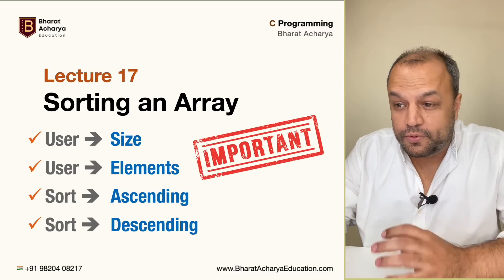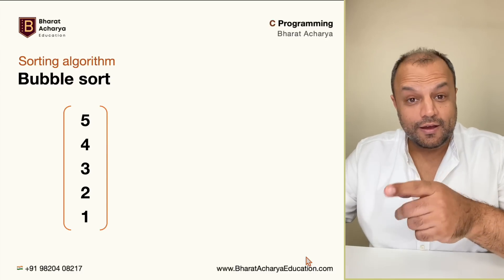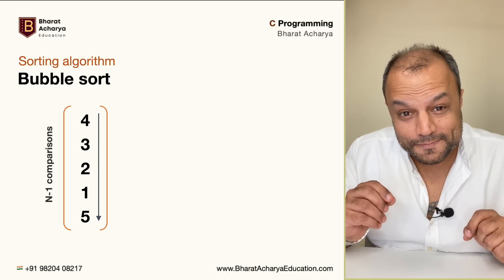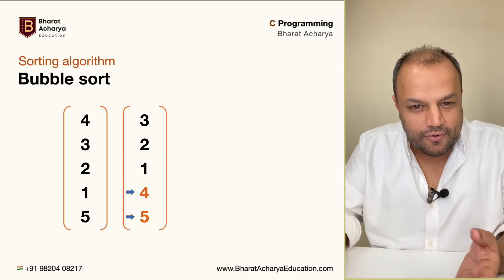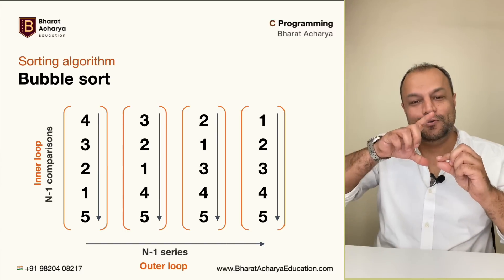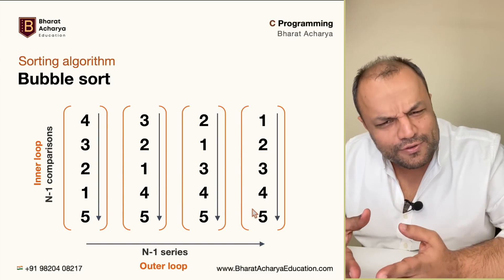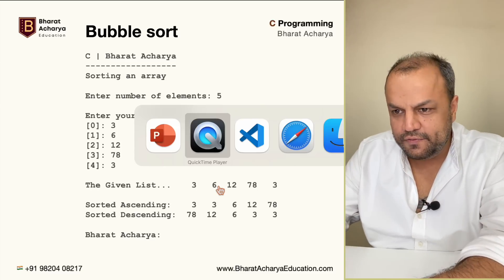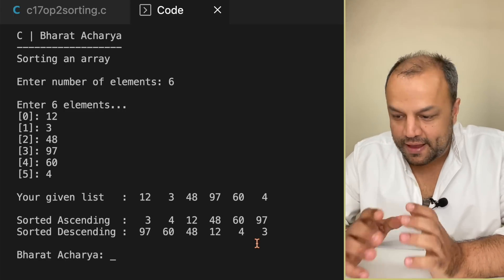C Programming | Sorting an Array | Bubble Sort | Bharat Acharya Education